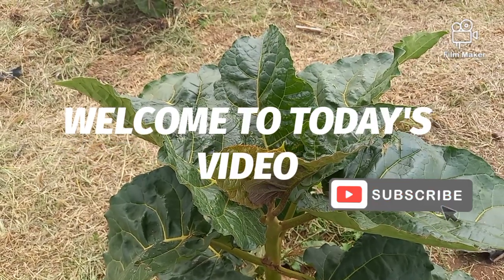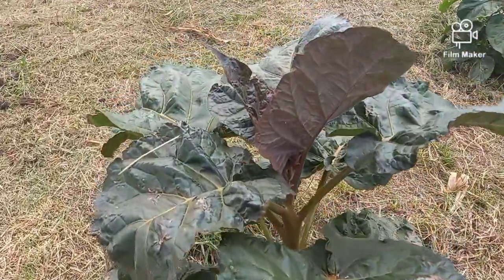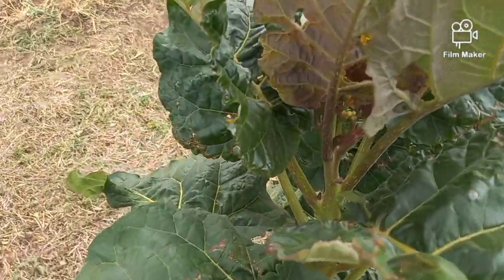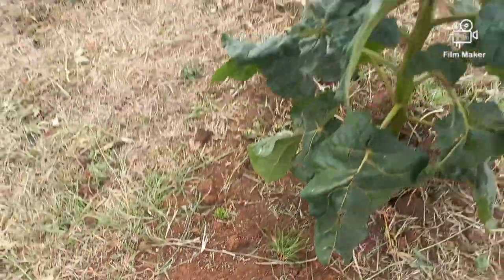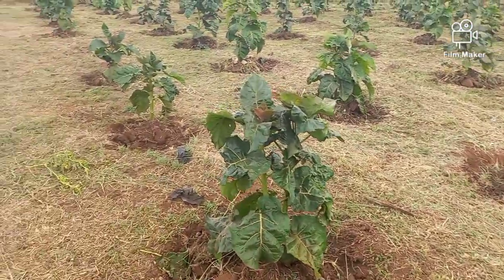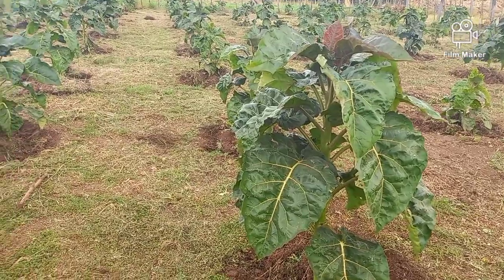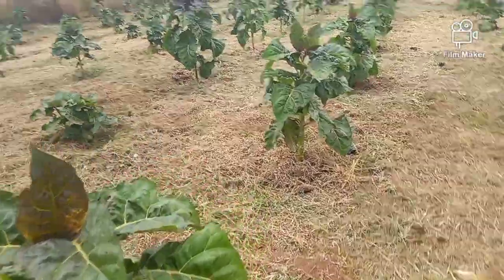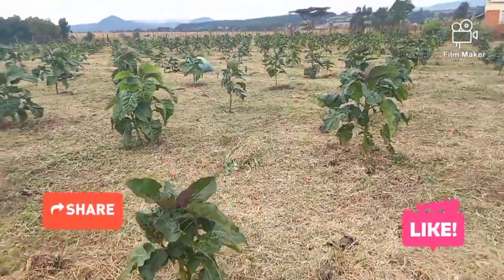TREE TOMATO (TAMARILO) FARMING.